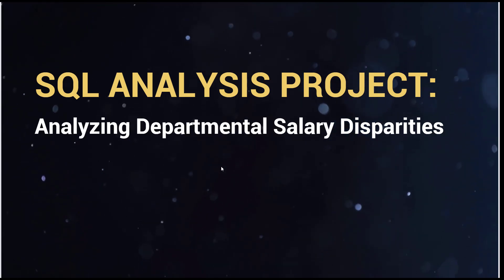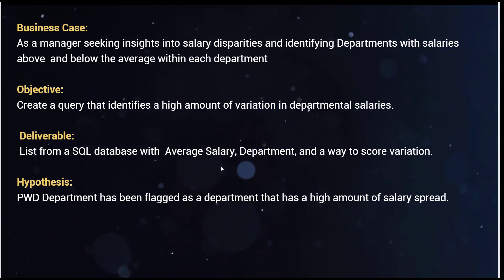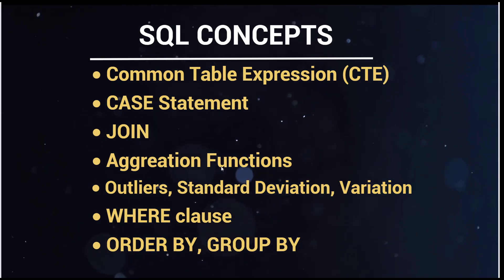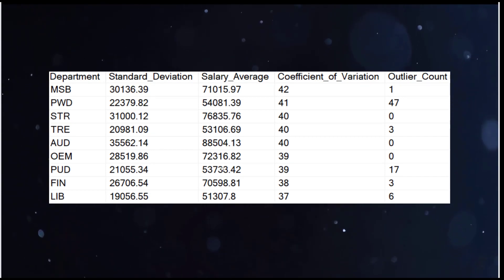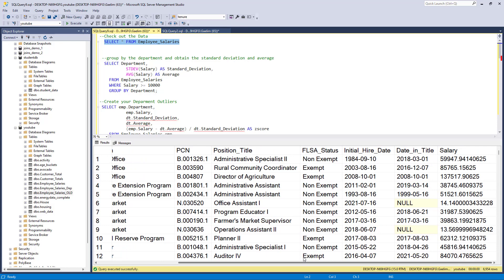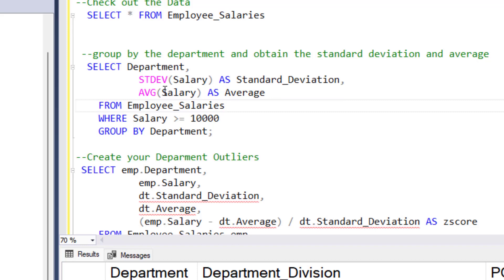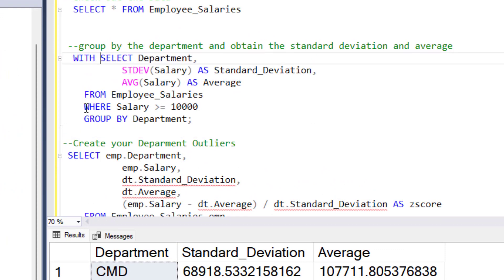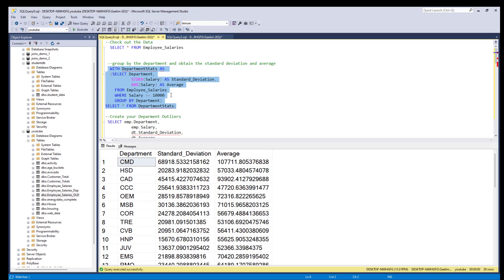SQL Analysis Project: Identifying Outliers and Department Statistics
Join us in this exciting data analysis journey, where we unravel patterns in employee salaries and gain a deeper understanding of department statistics. Whether you're a data enthusiast, a budding analyst, or simply curious about exploring data, this video is packed with valuable insights to expand your knowledge.

The video begins with an overview of the three parts that make up the analysis. First, we create a Common Table Expression (CTE) called "DepartmentStats." This CTE calculates the standard deviation and average of salaries for each department, filtering out salaries below $10,000.

Moving on to part two, we create another CTE named "DepartmentOutliers." This CTE combines the "Employee_Salaries" table with "DepartmentStats," enabling us to calculate the Z-scores for each salary. Z-scores help us determine how far a salary deviates from the department's average salary, taking into account the standard deviation. Again, we filter out salaries below $10,000.

Finally, we present the final query that provides valuable insights. We showcase the department, standard deviation, average, coefficient of variation (standard deviation divided by average), and the count of outliers. By utilizing a left join, we ensure that all departments are included in the analysis, even if they have no outliers. The outlier count is determined by identifying salaries that have a Z-score greater than 1.96 or less than -1.96. The results are then grouped by department, standard deviation, average, and coefficient of variation, and sorted by department for clarity.